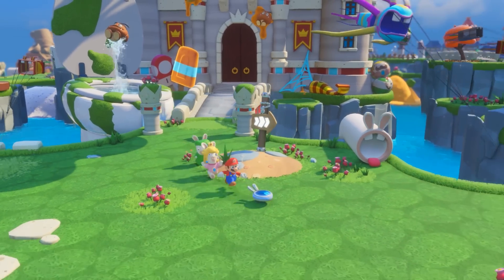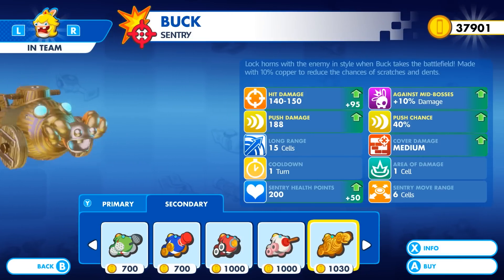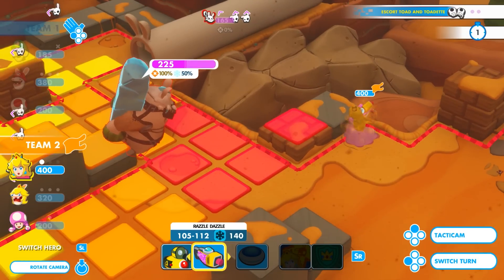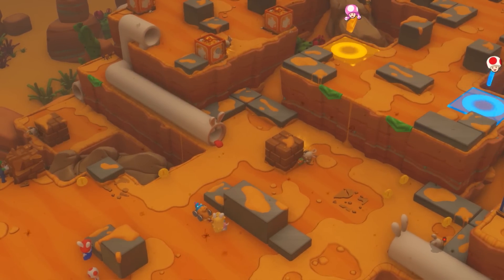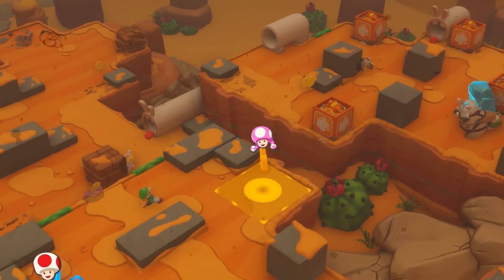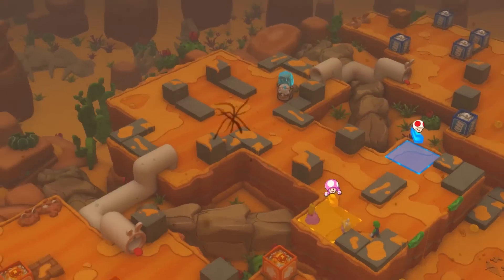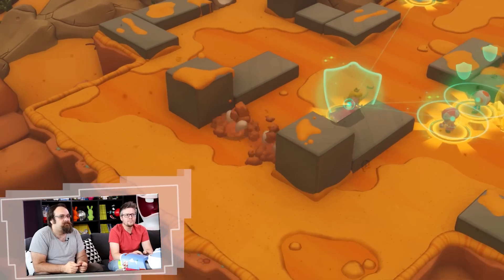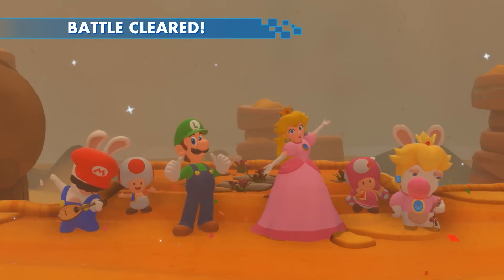Mario + Rabbids Kingdom Battle: Co-op Walkthrough | Gameplay Trailer | Ubisoft [NA]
Learn more about Mario + Rabbids: Kingdom Battle local Co-op challenges. Catch up with Creative Director, Davide Soliani, and Lead Producer, Xavier Manzanares as they walk you through characters’ unique abilities, diverse weapons, and advanced tactics in Co-op!

 Available August 29 on the Nintendo Switch!

Discover all our Mario + Rabbids Kingdom Battle products and exclusive items on the Ubisoft Store

 Jump right into action with some Tips and Strategy!

 ABOUT Mario + Rabbids Kingdom Battle:

 Two worlds collide in Mario + Rabbids® Kingdom Battle!

 The Mushroom Kingdom has been torn apart by a mysterious vortex, transporting the chaotic Rabbids into this once peaceful land. To restore order, Mario, Luigi, Princess Peach and Yoshi must team up with a whole new crew: four Rabbids heroes! Together, they will battle with weapons through four worlds filled with combat, puzzles, and unpredictable enemies.
 Developed exclusively for the Nintendo Switch™ system, Mario + Rabbids Kingdom Battle is the best of the Mario and Rabbids franchises, combining all that you love about Mario’s iconic universe with the side-splitting antics of the Rabbids.

 FEATURES

 Mario & Rabbids universes collide in this new adventure that combines the best of these two worlds!

 Mario, Luigi, Princess Peach, and Yoshi join forces with four Rabbids heroes with their own unique personalities!

 Easy to play, difficult to master. Solo and co-op turn-based combat is a fresh gameplay experience!

 Battle with an arsenal of weapons through four new worlds filled with enemies, puzzles, and humorous fun!

 Pick up and play anywhere exclusively on the Nintendo Switch system, even on the go!

 PRE-ORDER OFFER

 Includes access to 8 unique weapons.